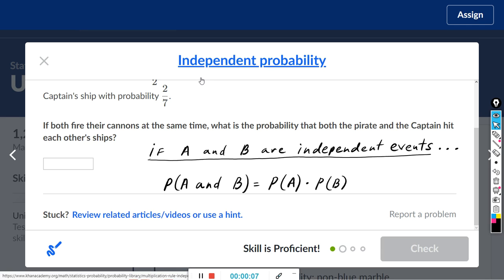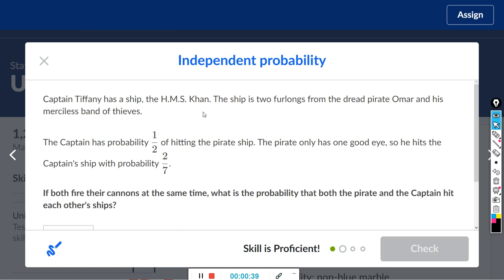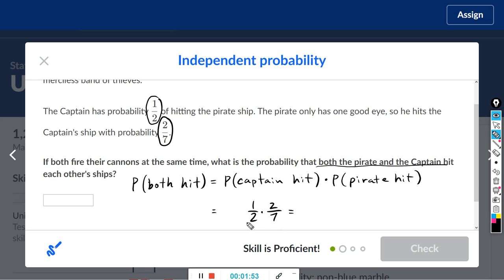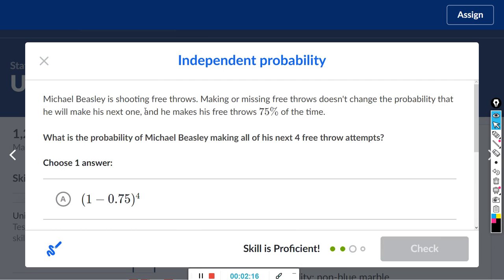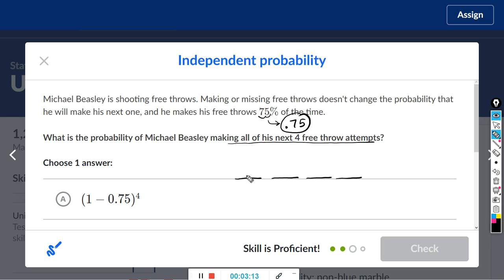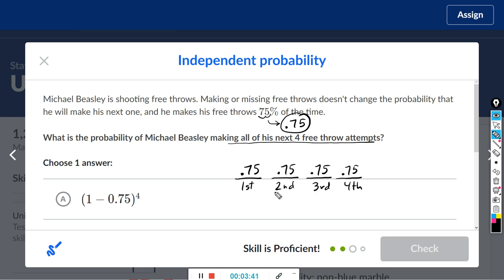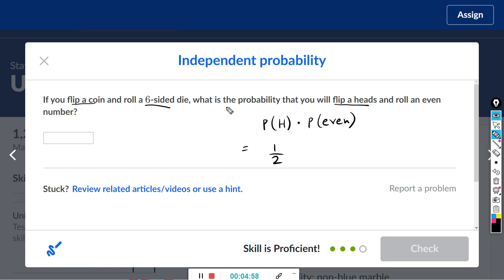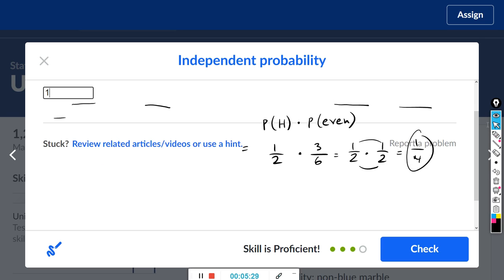Independent probability : Khan Academy